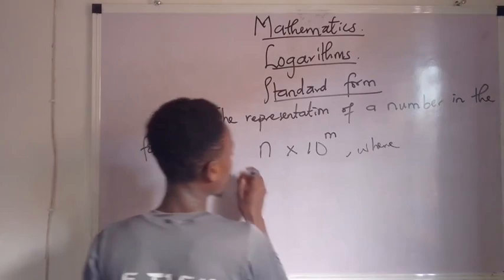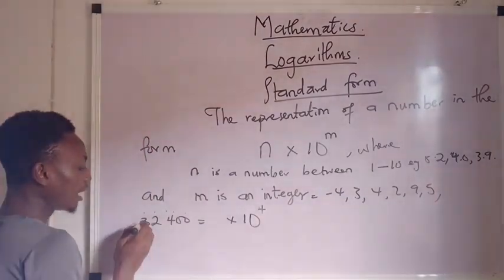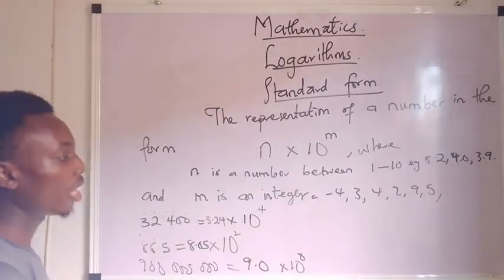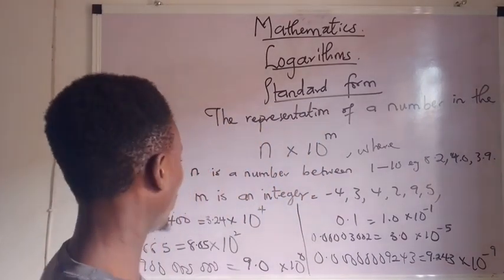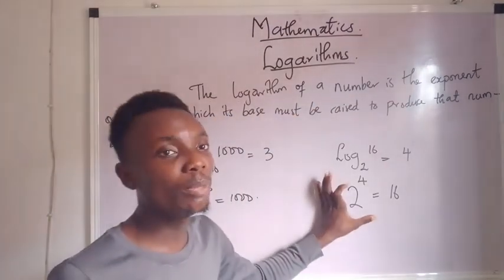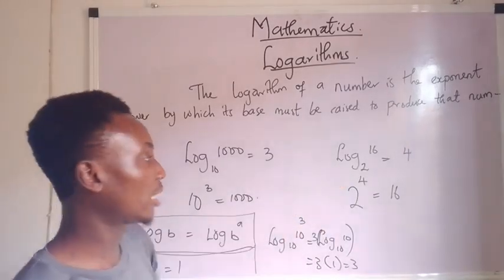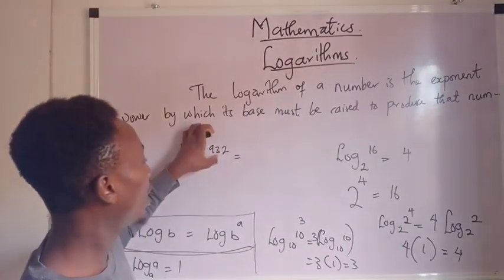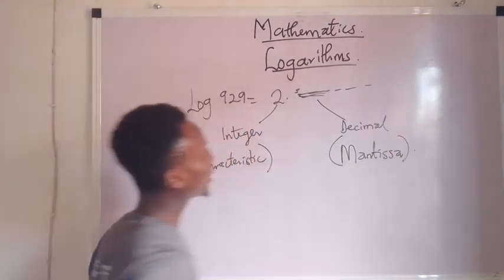SSS1 Second week - LOGARITHMS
Having challenges with logarithms?
Be part of this class, where logarithms is taught from its very basics!